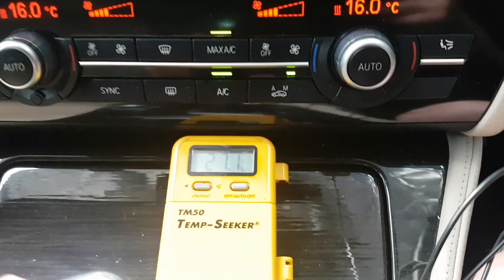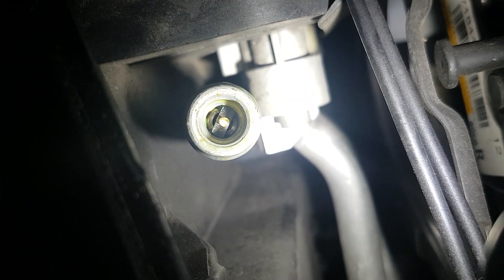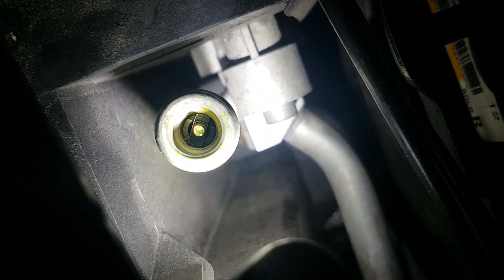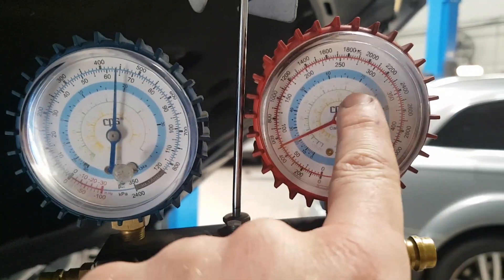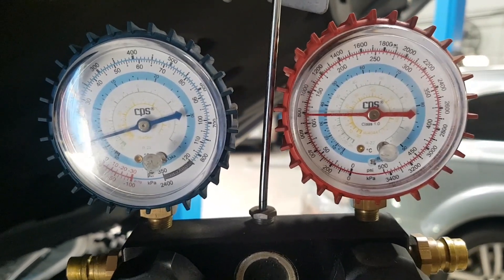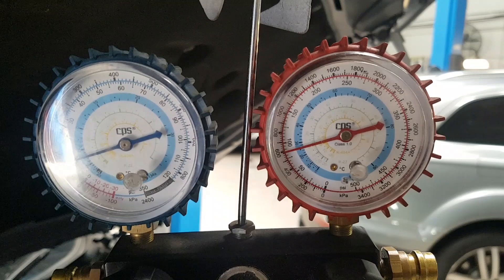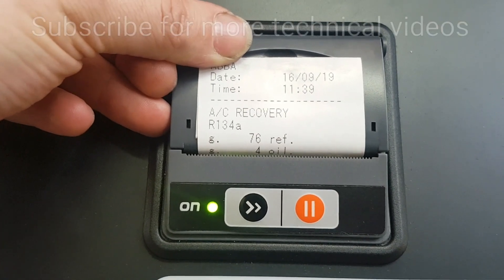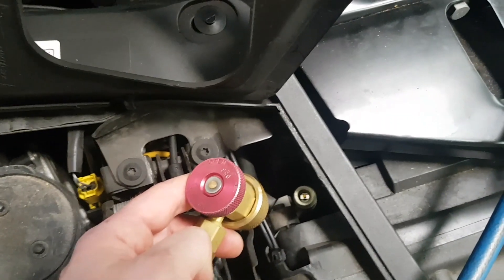BMW F10 Air Con Not Cold - A/C Diagnostics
BMW F10 5 series with the air conditioning not blowing out cold air.

We start our diagnosis by verifying the customers complaint, and carrying out performance tests of the system, referencing it's cooling against ambient temperature.
Next, the static and then running pressures are checked to see the operation of the system and gain more direction for our diagnosis.